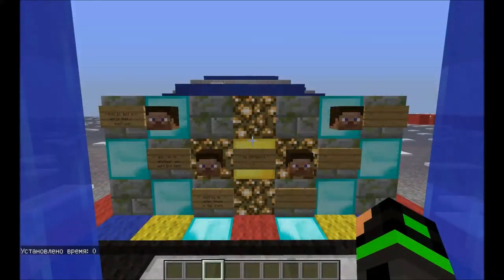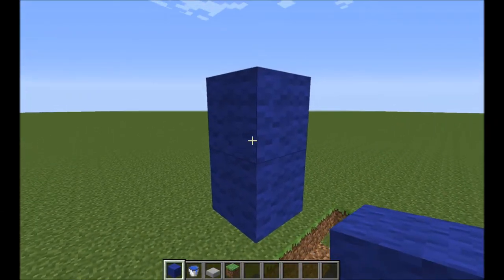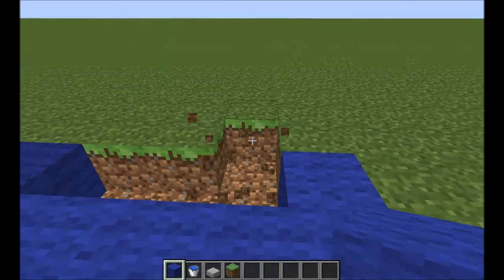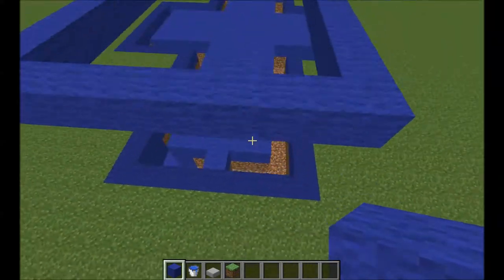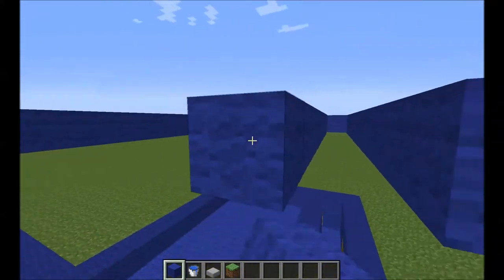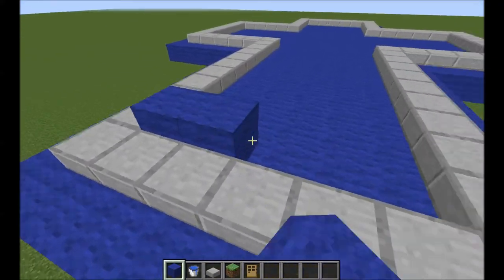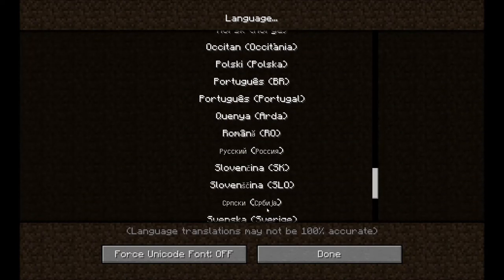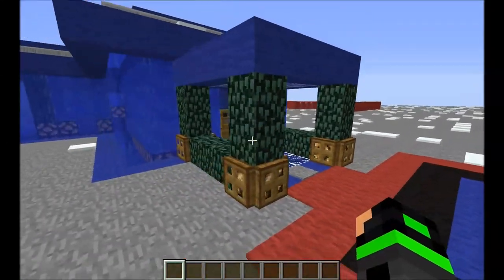Minecraft - Water House tutorial, Episode 1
Hey everyone, In this video, I'm going to build a water house.I will make the interior in the next video.